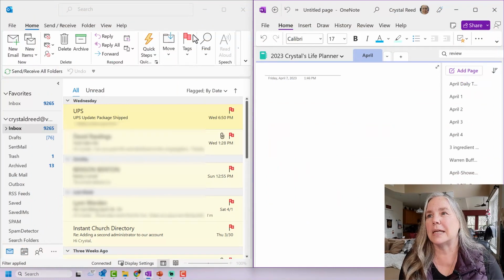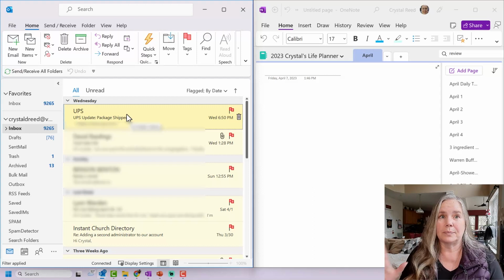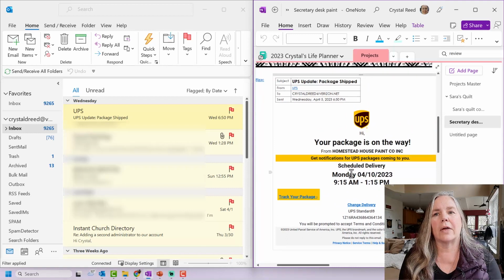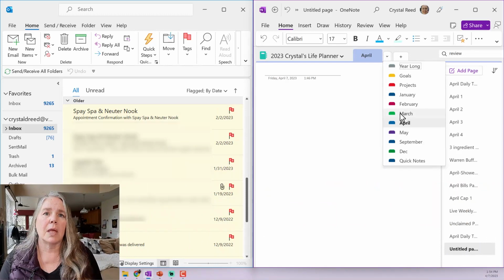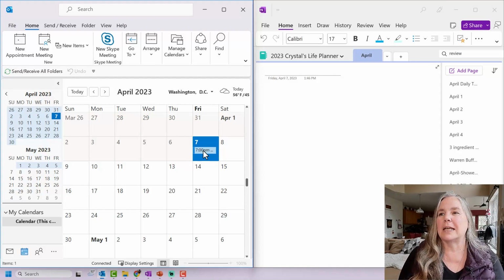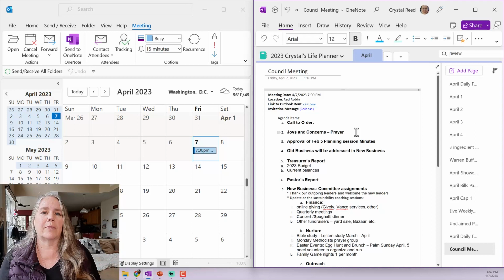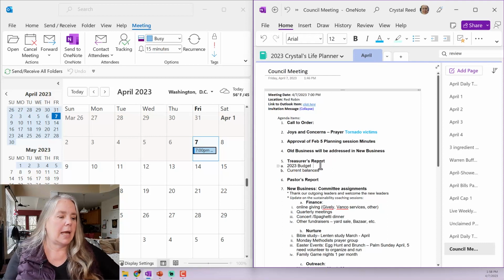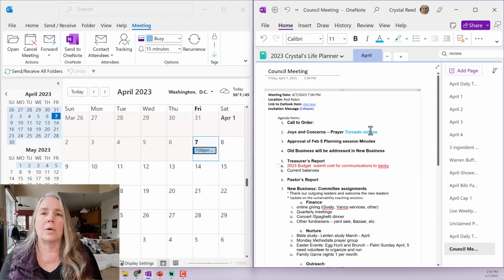Outlook to OneNote integration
Integrating my Outlook calendar and email with OneNote is really helpful. I can add important emails to my OneNote planner so that I can store necessary information for upcoming events or receipts. I can also use OneNote to take detailed meeting notes on upcoming meetings that are scheduled through Outlook calendar. The integration is wonderful! Yes, it would be nice if the integration was even stronger, like being able to embed your calendar, maybe one day.

Chapters
0:00 - Introduction
1:00 - email into OneNote, send to OneNote
4:25 - linking to email information
5:50 - calendar integration
6:15 - meeting notes for existing meeting
7:45 - taking meeting notes
8:50 - adding action items using custom tags
9:50 - meeting attendees checklist
10:26 - Conclusion

• April Shower - Doodle Bug Draws - DoodleBugDraws - Etsy
• Kites - DigitalPaperCraft
• Hot Air Balloons - AnneIllustration
• March - HappyDownloads
• Birthday - DPCDigitals

Production Music:
Take Me Out to the Ballgame - E's Jammy Jams